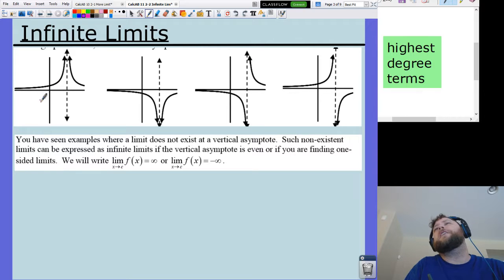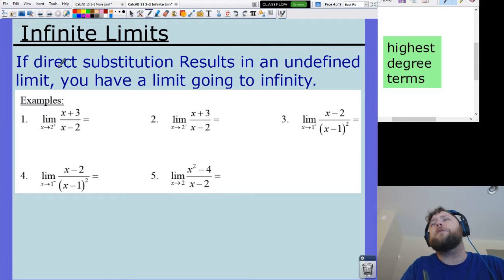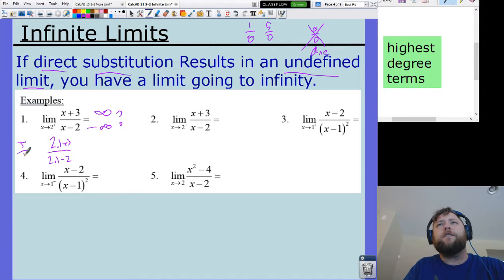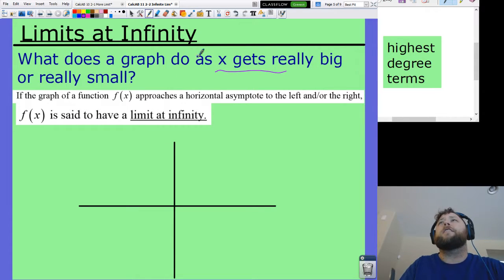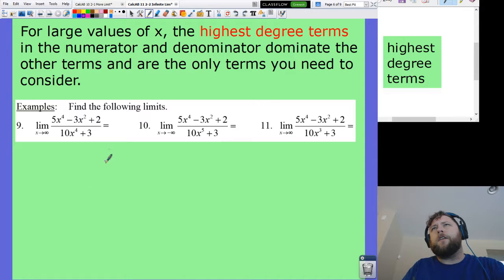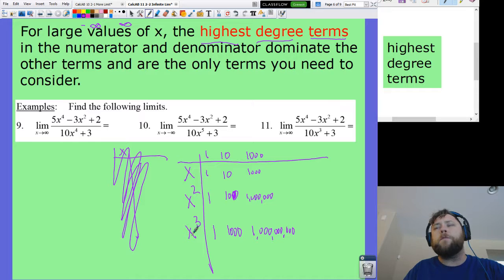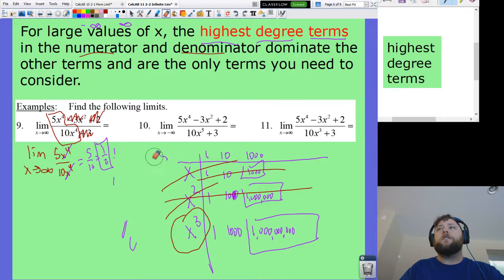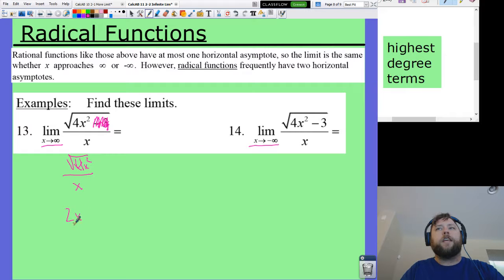CalcAB 11 2-2 Infinite Limits, Limits at Infinity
Watch by 9/8